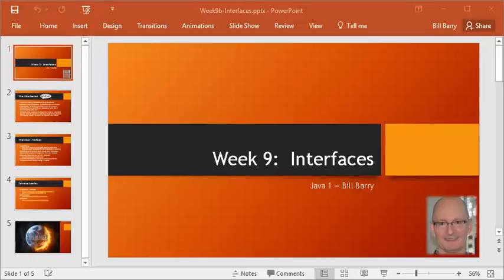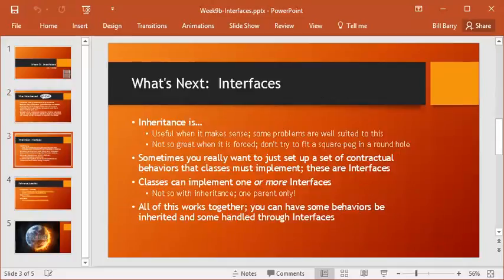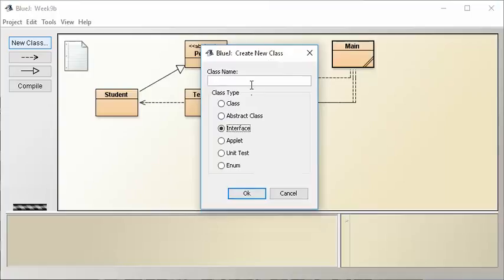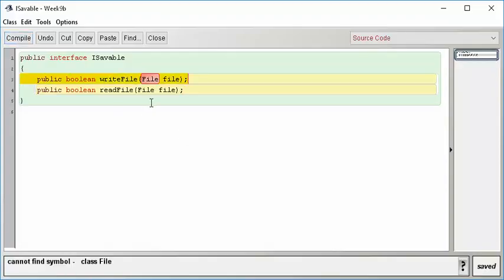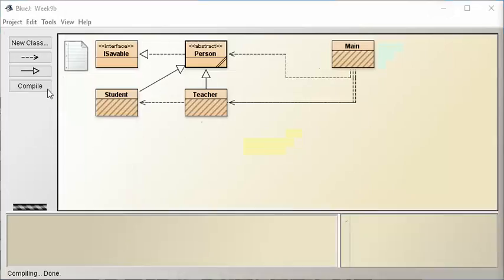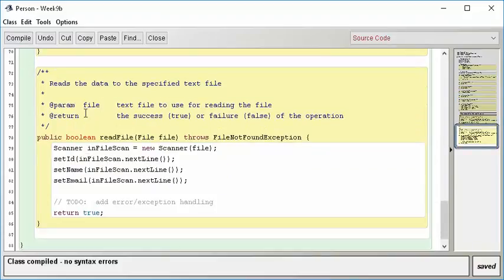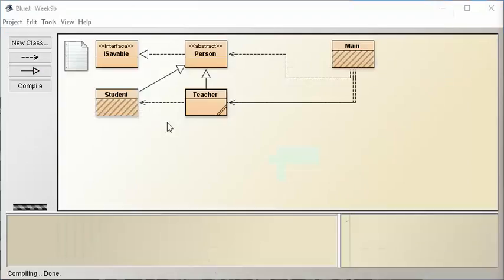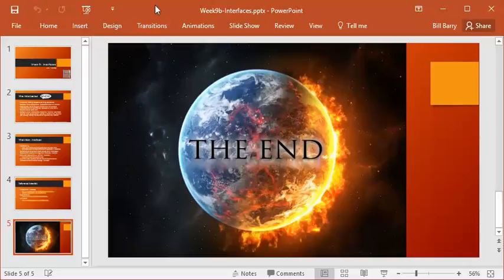Java1-09b Interfaces - Demo3 - Interfaces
Video topics include:  discussion of when inheritance is a good choice, and when it may not be; creation of an Interface and using it effectively in an existing inheritance model